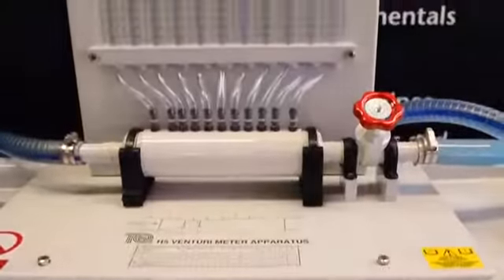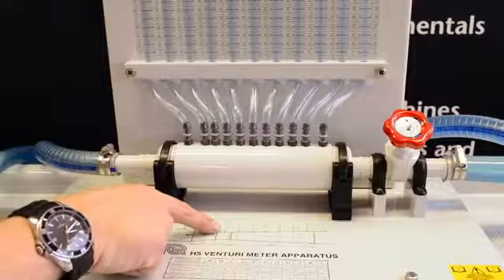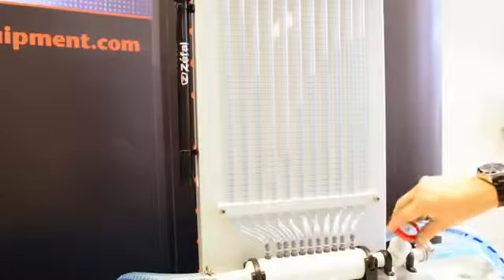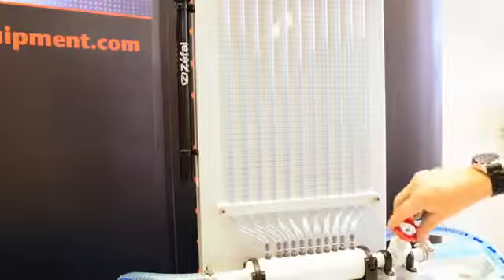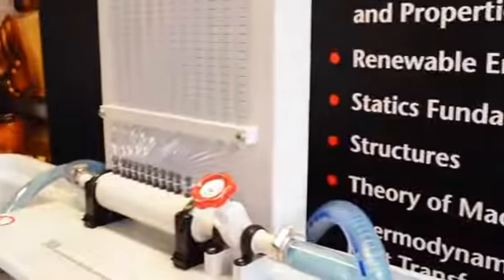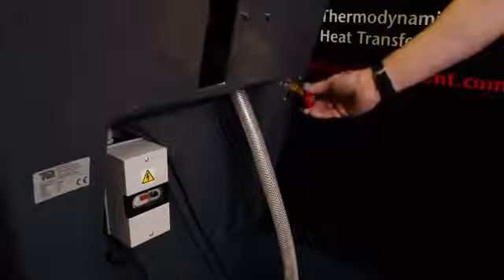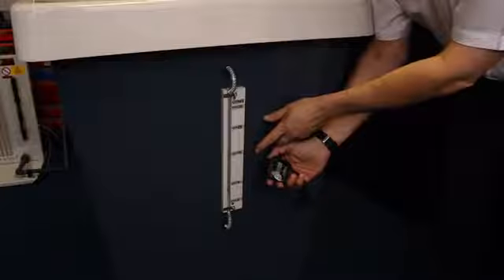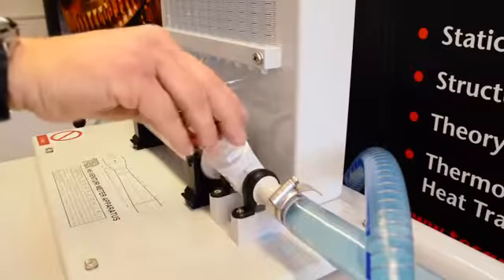TQ - H5 - Fluid Mechanics - Venturi Meter